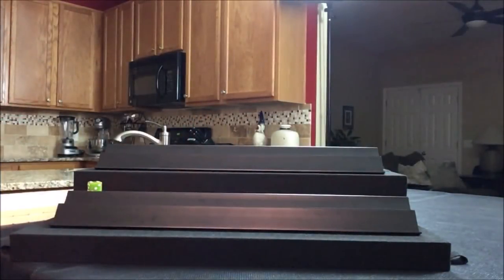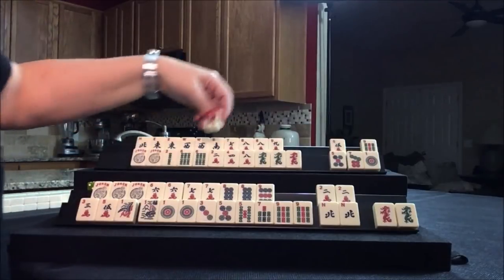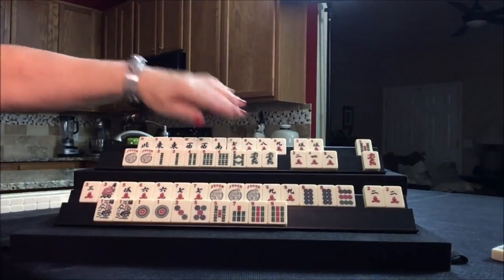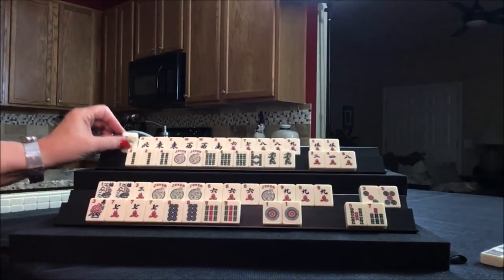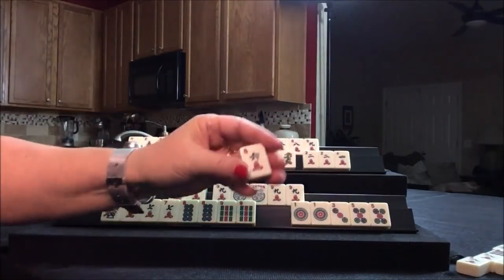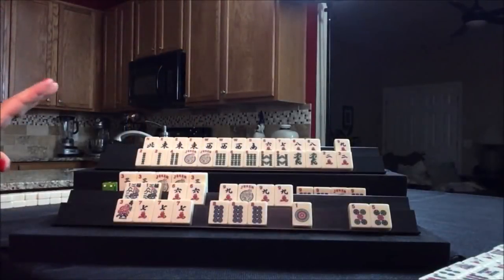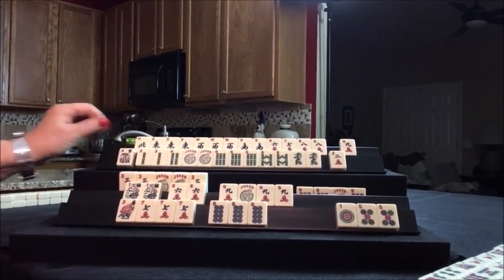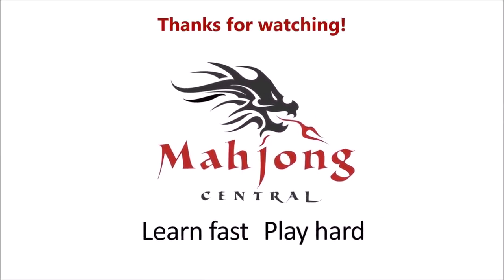National Mah Jongg League Siamese Solitaire 20180919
Michele Frizzell
Instructor, Author, Speaker
6175 Hickory Flat Hwy Ste 110-335